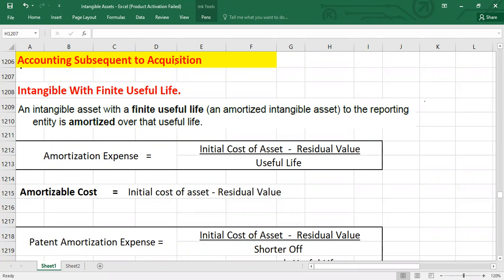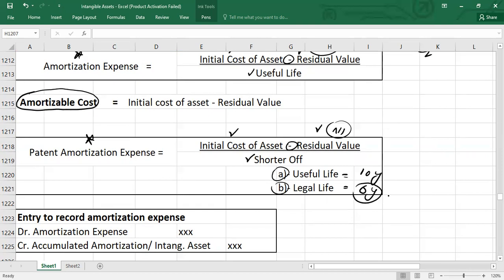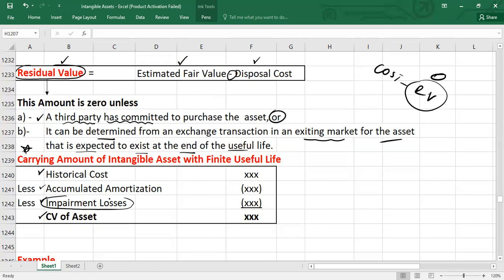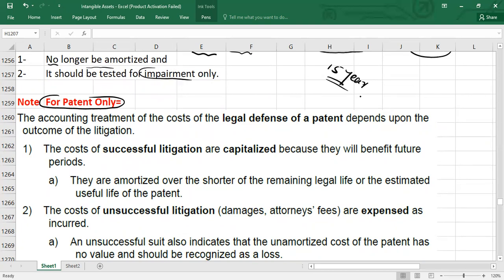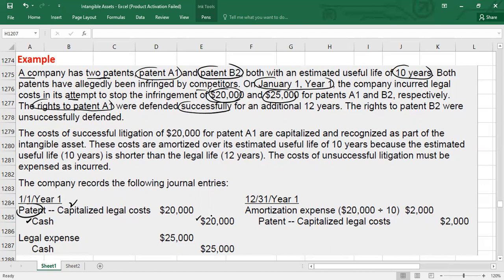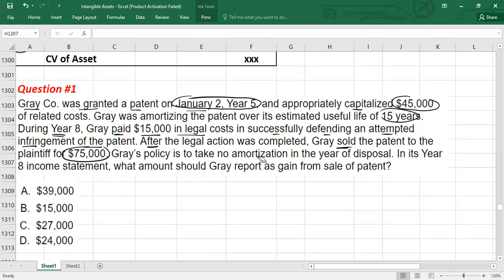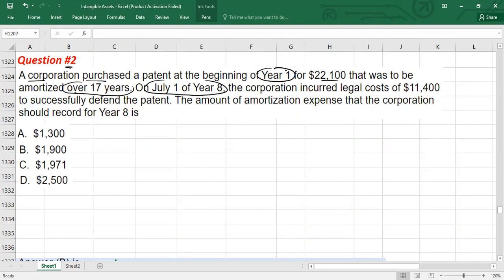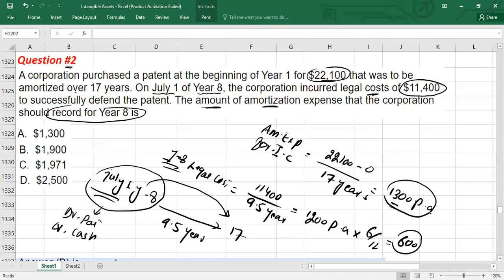Amortization of Intangible Assets | Subsequent Measurement With Practice Questions | Lecture 2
"Intangible Asset" with finite useful life (other than patent) must be amortized over its useful life. "Patents" with finite life should be amortized over shorter of useful life or legal life. Intangible Assets with infinite life should not be amortized. Amortization expense should be recorded in the income statement as an expense.

if you want to watch a video for Intangible Asset initial recognition and measurement (Lecture 1), please click on the below link.
if you want to watch a video for Impairment of Intangible Asset, please click on the below link.
If you want to watch a video for, How to calculate goodwill and its impairment, Please click on the below link,